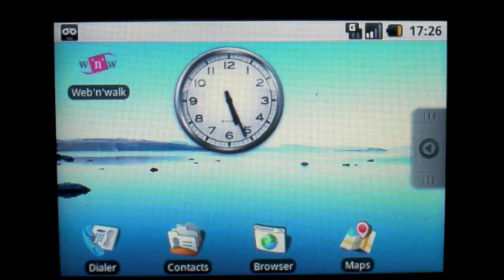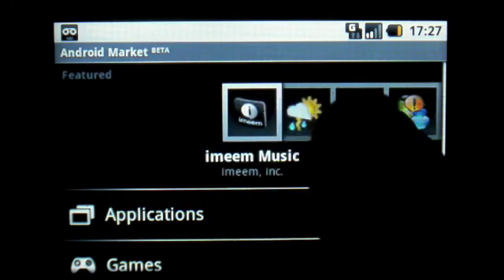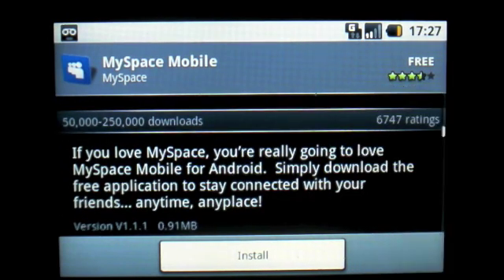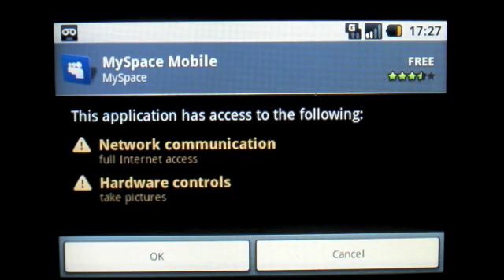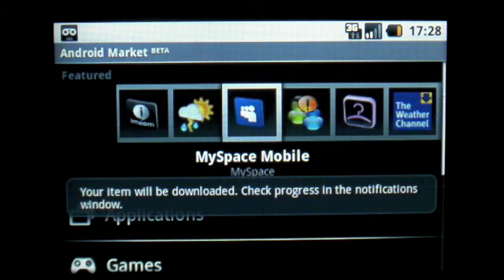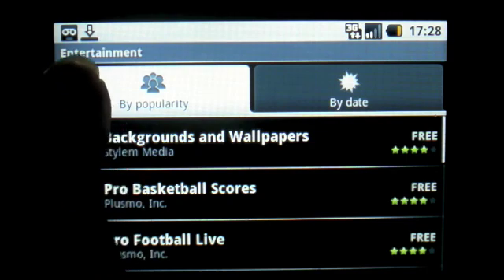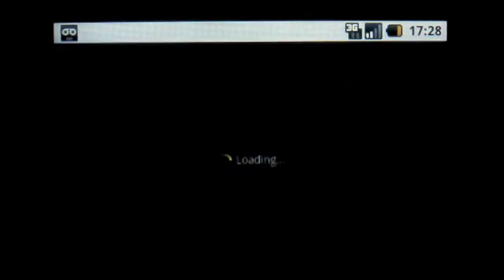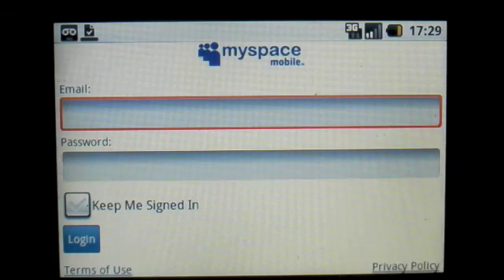Gphone, G1, Google phone: Android Marketplace running on the T-Mobile G1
Last100.com's demo of Android Marketplace running on the T-Mobile G1